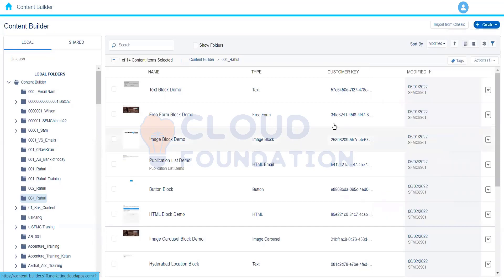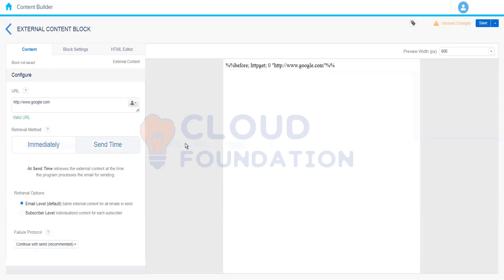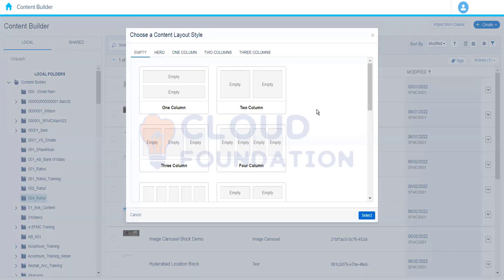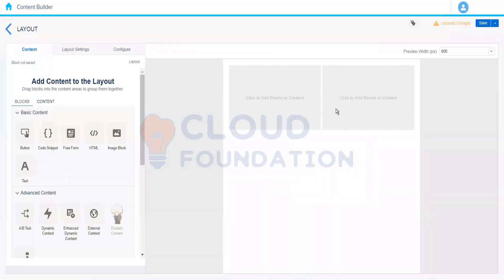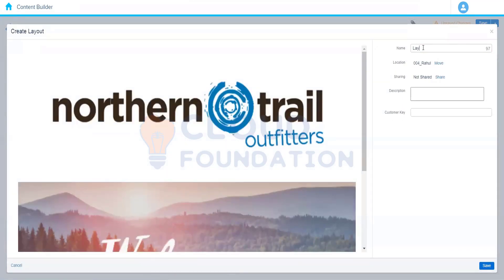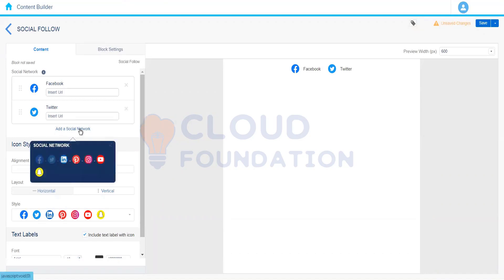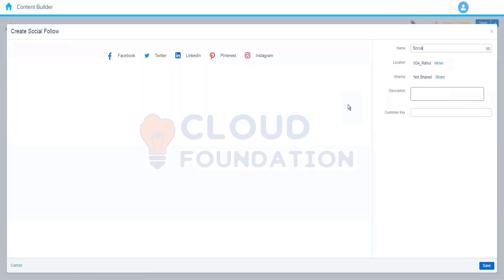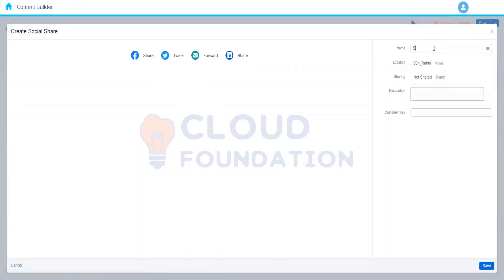Salesforce Marketing Cloud Tutorial | Salesforce Marketing Cloud Training | Cloudfoundation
Are you looking for Salesforce Marketing Cloud Tutorial?
Salesforce Marketing Cloud is a cloud-based marketing platform that helps businesses connect with their customers across various channels, including email, social media, mobile, and advertising. It provides users with tools to create and manage marketing campaigns, as well as track and analyze customer behavior.

Salesforce Marketing Cloud is part of the Salesforce Customer Success Platform, which also includes Sales Cloud and Service Cloud. It is available in both a standalone version and as an integrated part of Salesforce CRM.

Our expert faculty will guide you through all the concepts you need to know to pass the Salesforce Marketing Cloud certification exam, while our full time technical support team will be there to help you every step of the way. Plus, our flexible training hours mean you can study at a time that suits you.

Topic Covered: -
This video has covered the topics of External and Layout Content Block and Social Follow in Salesforce Marketing Cloud.